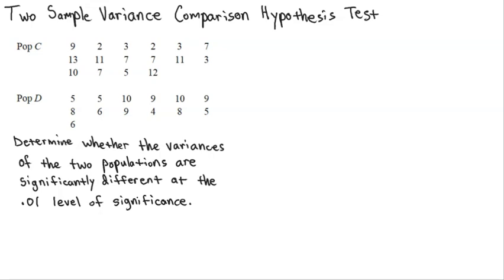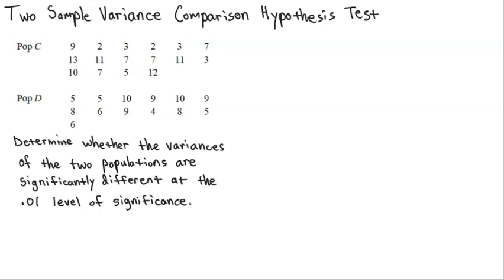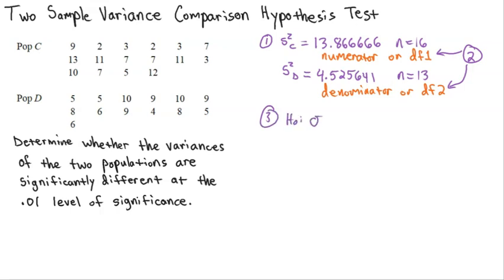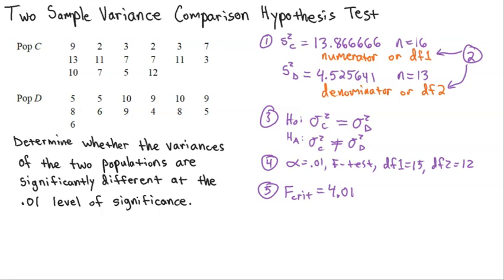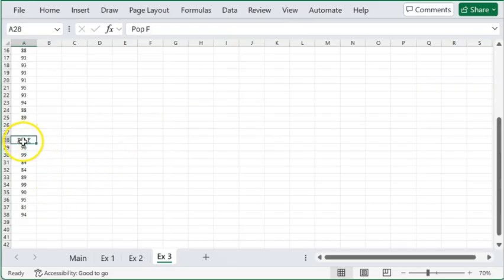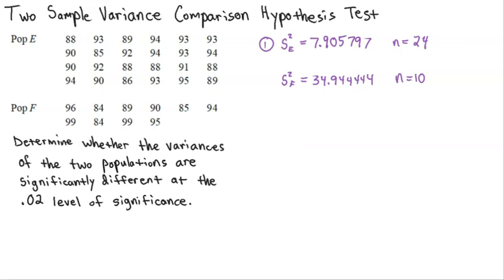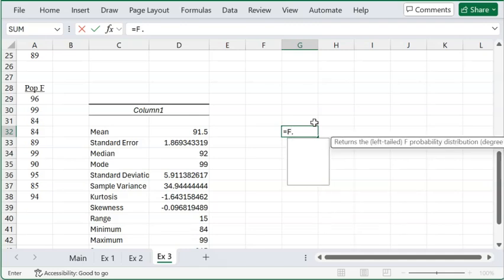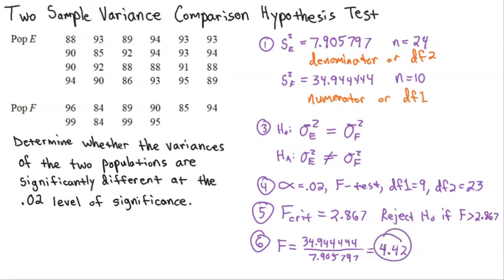Two Sample Variance Comparison Hypothesis Test - Part 2